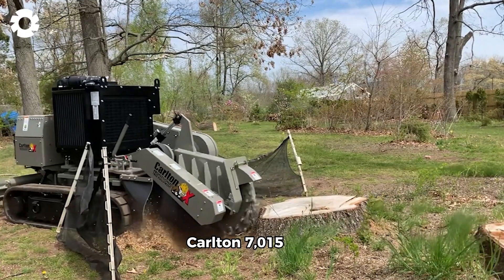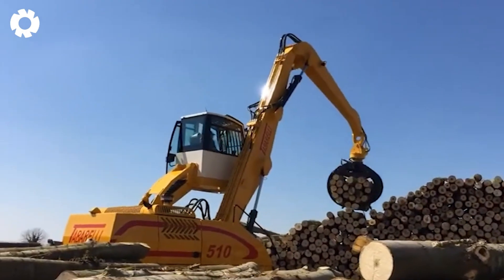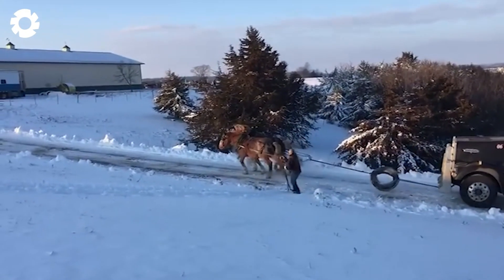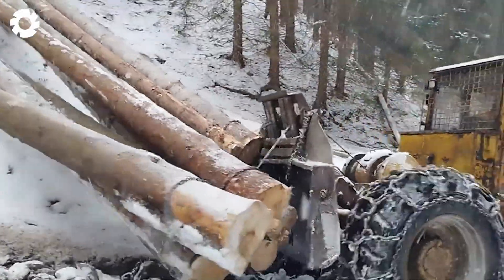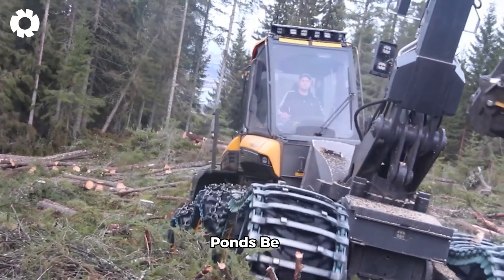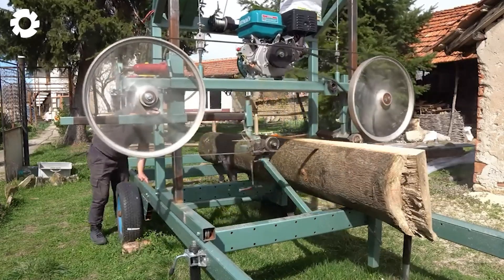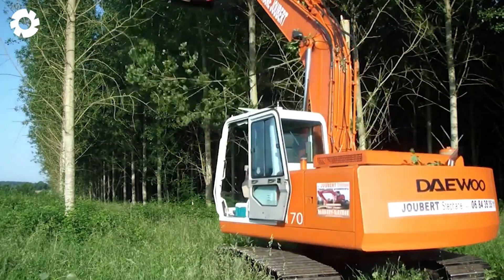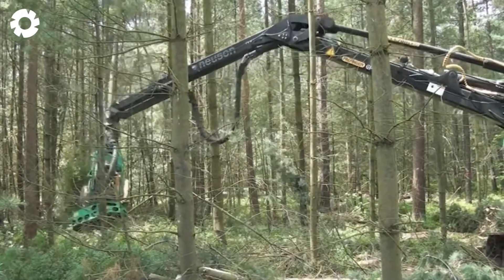Most Big Chainsaw Cutting Tree Machines | Agriculture Technology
In the video titled Extreme Dangerous Fastest Big Chainsaw Cutting Tree Machines | Agriculture Technology, viewers witness the incredible power of modern Agriculture Technology. These massive chainsaw machines are designed to handle the toughest tree-cutting jobs with precision and speed. By utilizing advanced Agriculture Technology, these machines can process large trees in minutes, reducing manual labor and increasing efficiency. The video highlights how Agriculture Technology not only improves productivity but also enhances safety in forestry operations. With innovations like these, Agriculture Technology continues to transform the way natural resources are managed.

00:00 agriculture technology
01:54 logging truck
05:12 chainsaw
09:28 wood cutting
12:54 modern wood clamp